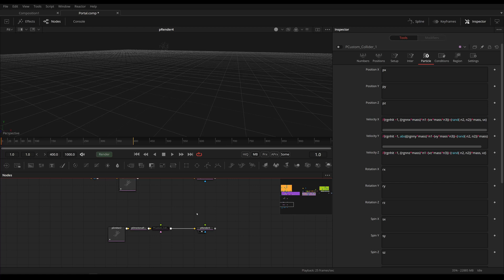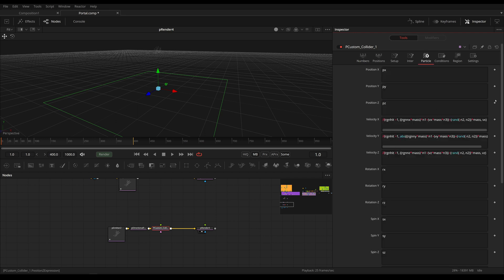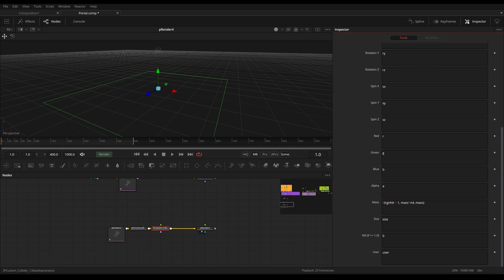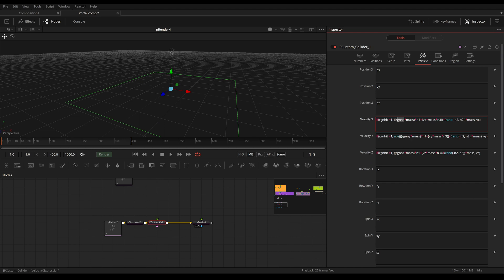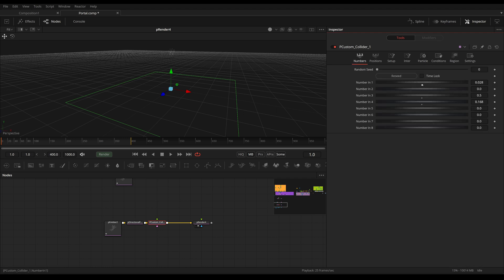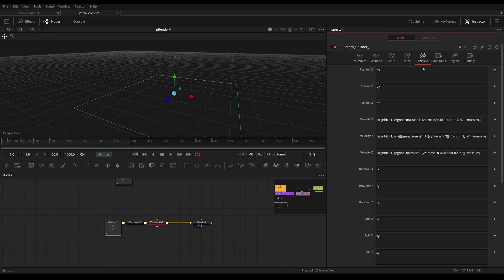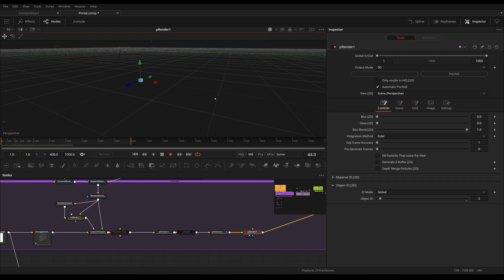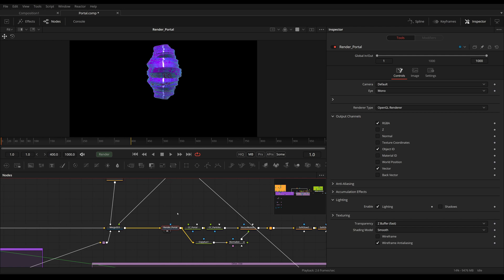Custom particle Collision tool using pCustom - Fusion 3D Portal Part 4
We're using Blackmagicdesign Fusion / DaVinci Resolve to create a 3D portal. The whole tutorial features, 3D mesh deformation, particles, pCustom tools, glows, fake lighting, and more.
In this part, we are using the pCustom tool to create our own custom-made collision tool to get the features that the pBounce doesn't deliver.

00:00 Introduction
00:30 pCustom collider showcase
01:25 pBounce showcase
02:25 Particle background information
03:08 rgnhit Expression
04:20 Removing Energy in the Mass Attribute
06:00 Velocity Expression for the Collision
07:00 Using mesh normals to change Particle directions
12:00 Adding some random velocities
13:30 Velocity Y modifications
14:45 pCustom collider in the portal scene